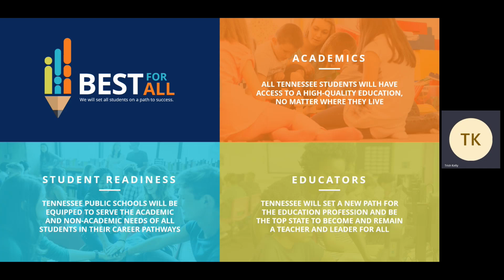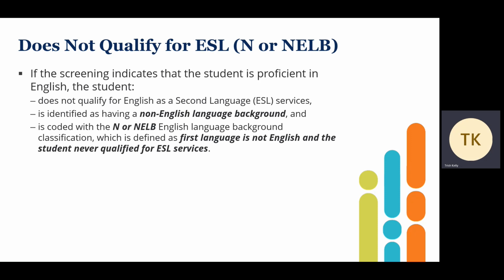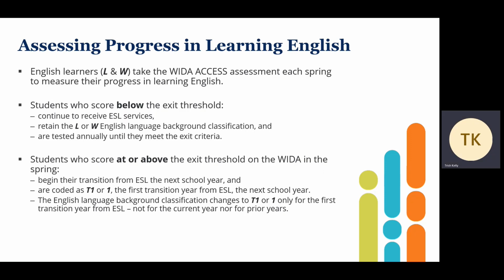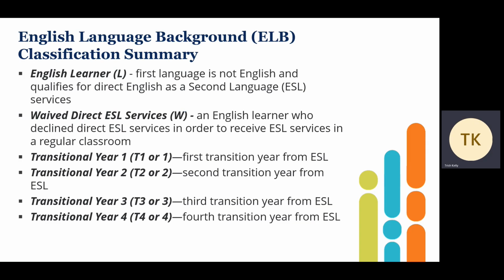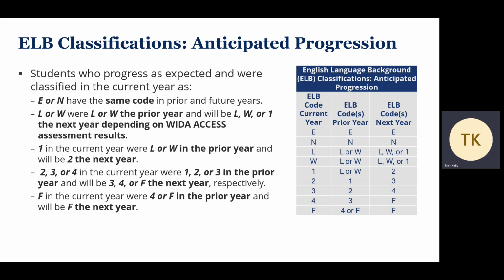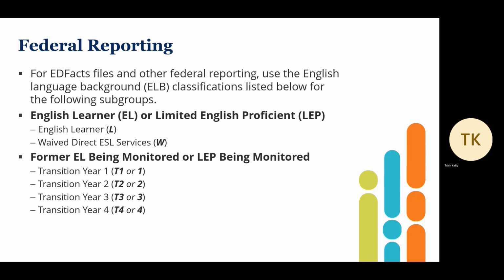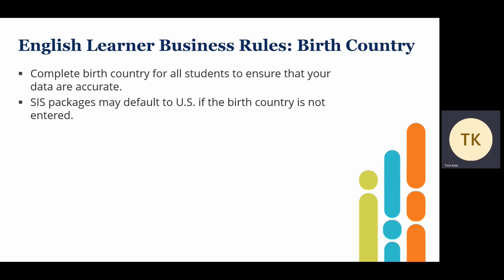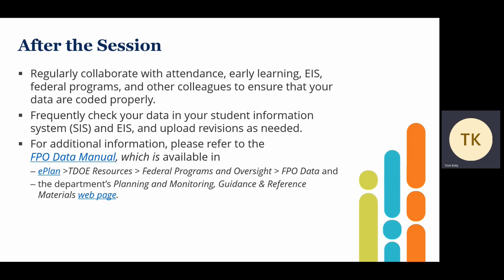English Learner Data Mini-Webinar July 2022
The webinar will assist state, district, and school staff who work with English learner data for students enrolled in public schools in Tennessee. The webinar reviews English language background classifications, screening and exit criteria, state funding, federal reporting, and the English language learners research query in EIS.